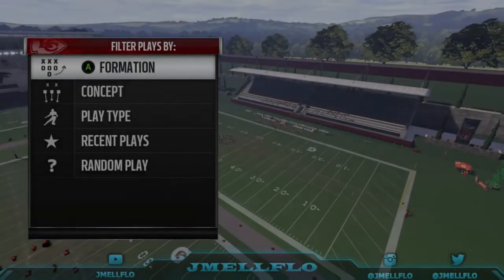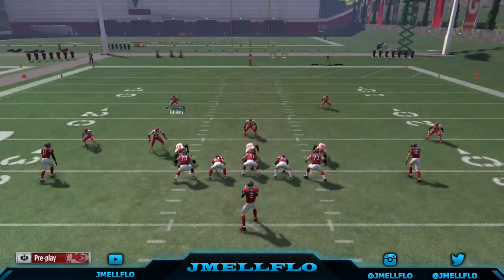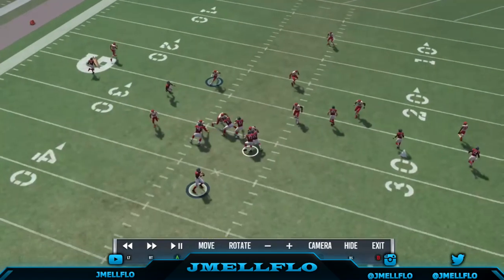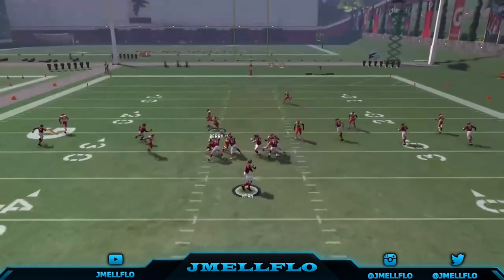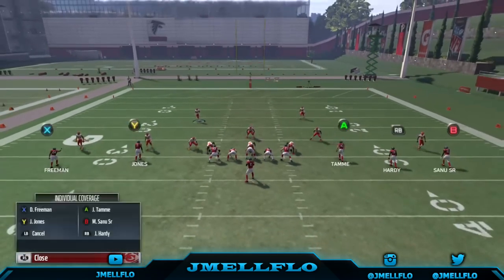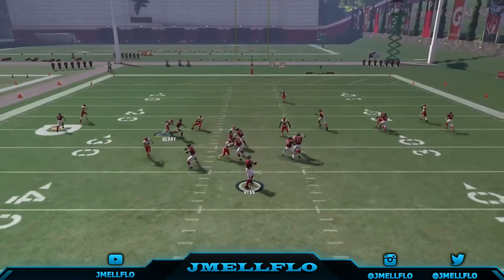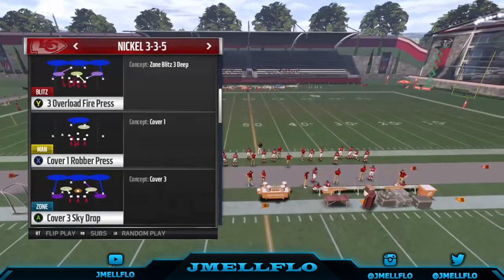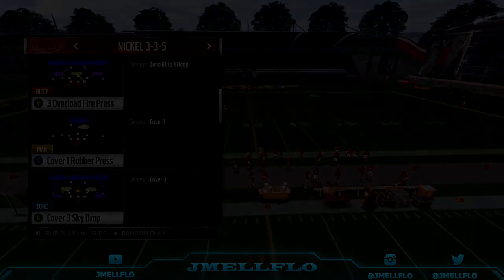Madden 17 NANO BLITZ | Unslidable fast edge heat!! Best glitch in Madden!! | Nickel 3-3-5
Setup: Base align | press | put los end in hook/spy...shade undrneath to cover flats